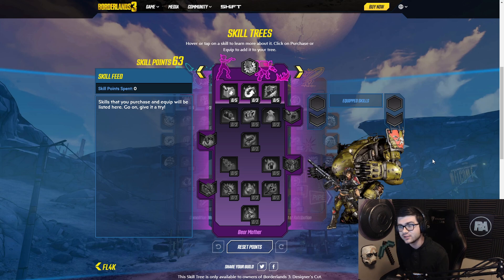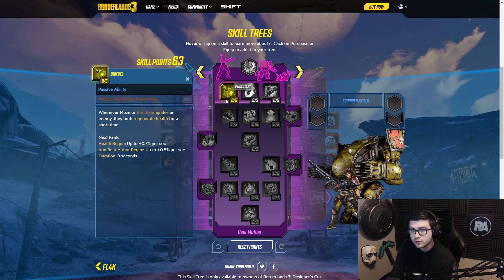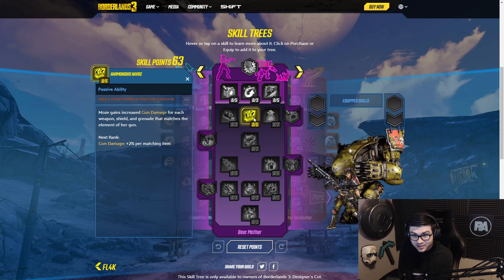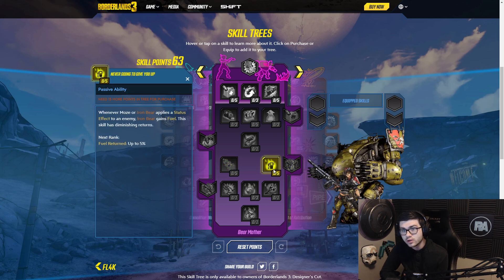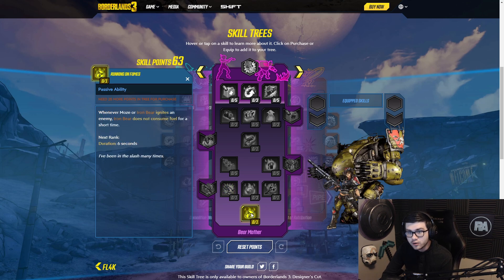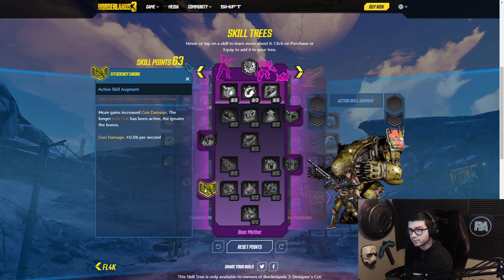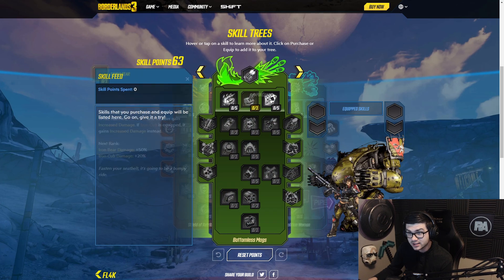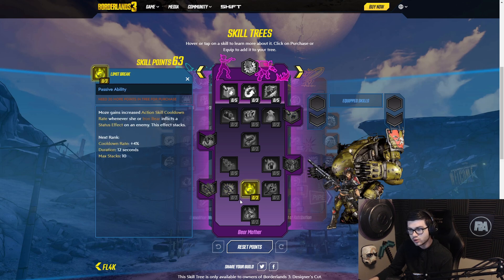Bear Mother Breakdown/Reaction (New Moze Skills!) | Borderlands 3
This video is all about Moze's brand new skill tree. With the announcement of both hers and Zane's today I figure I would go over this one first. This is looking to be an amazing skill tree for people who like fire!